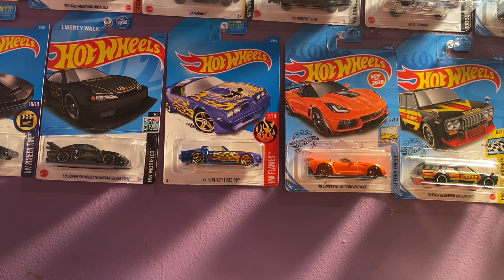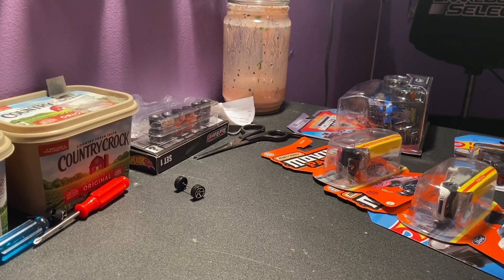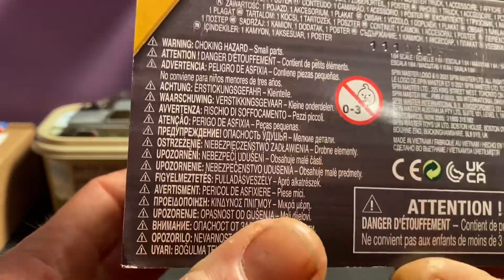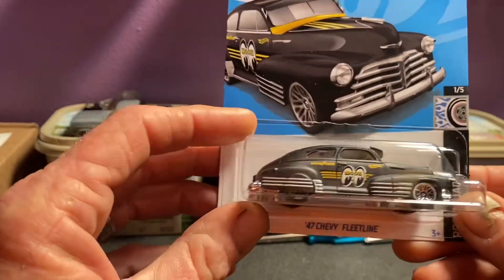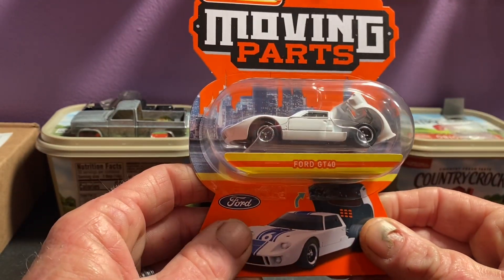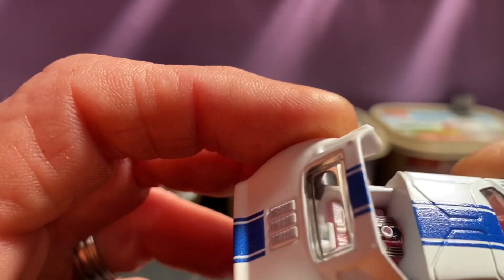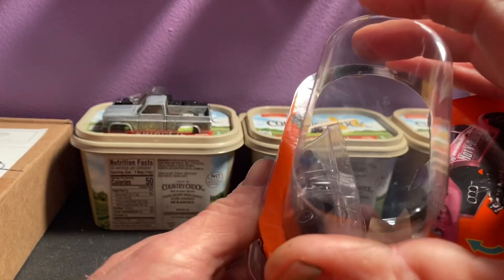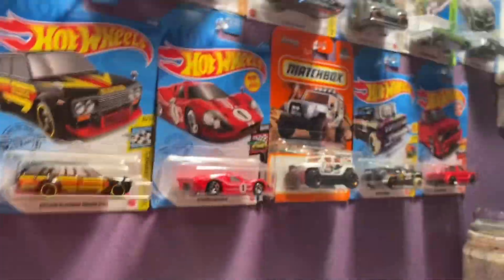A few weekend finds and my birthday cake from my beautiful wifey 🥰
Some castings I found while on the hunt and my birthday cake my wife picked out